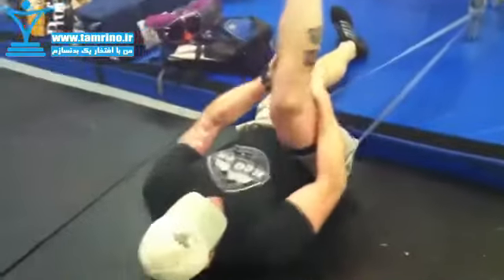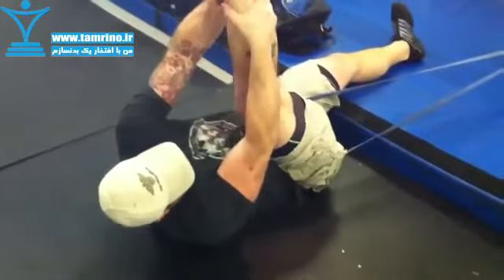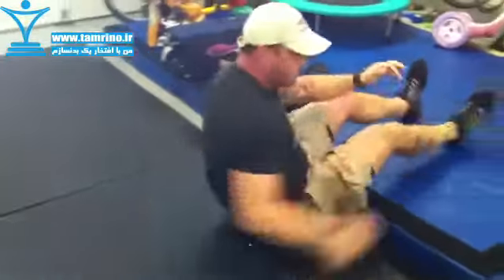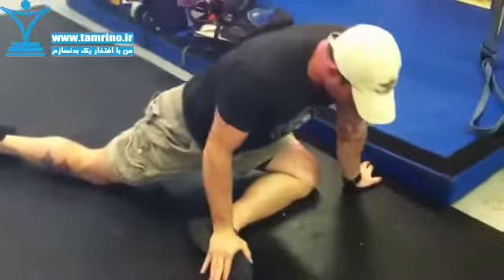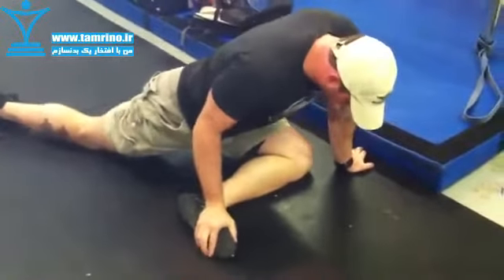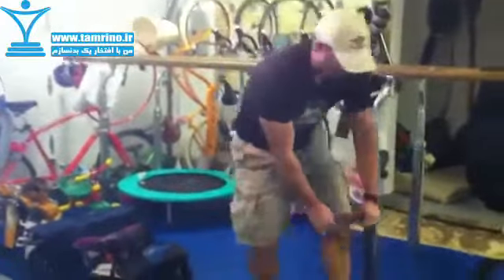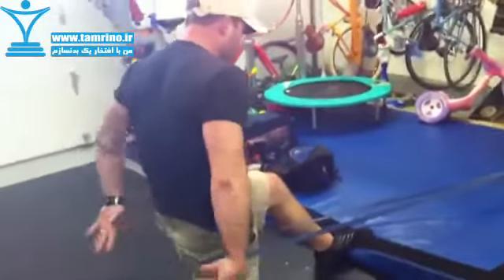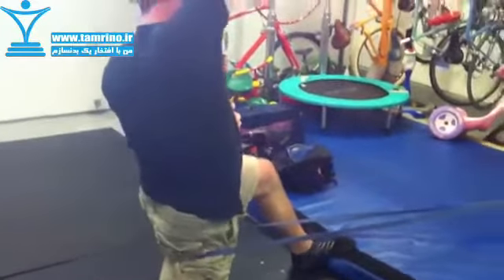حرکتی ساده برای درمان کمر درد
اگر نیاز به دریافت برنامه تمرینی و تغذیه، متناسب با شرایط بدنی خودتان را دارید
به وبسایت مراجعه و از اپلیکیشن و وبسایت تمرینو استفاده کنید. من با افتخار یک بدنسازم